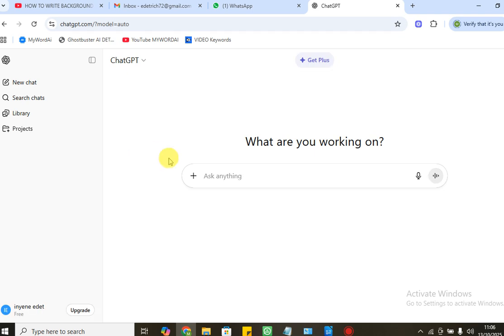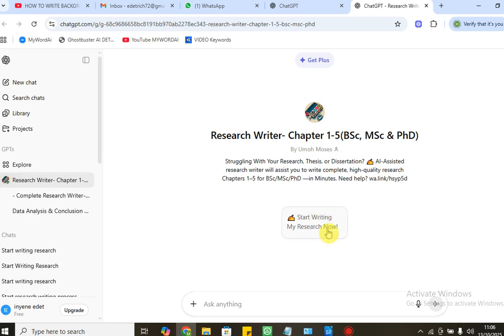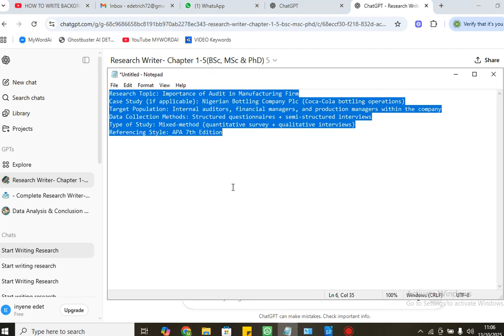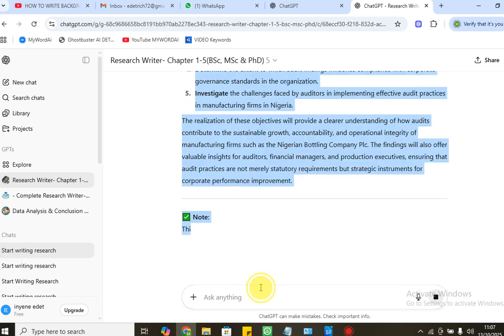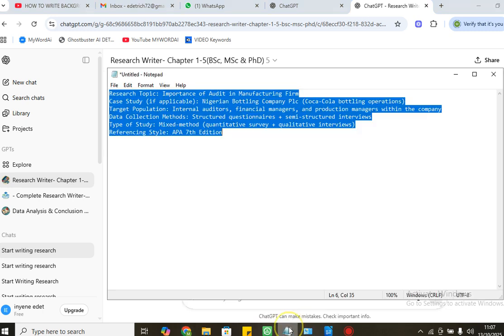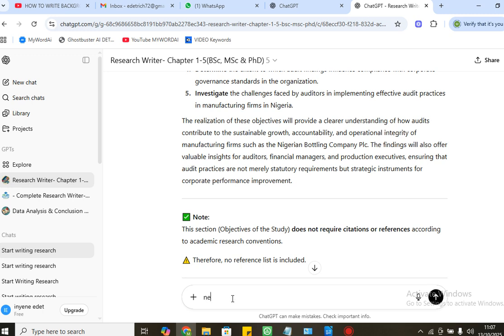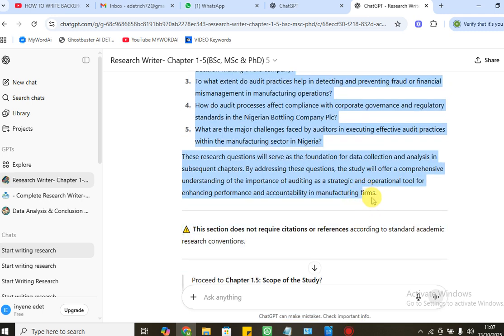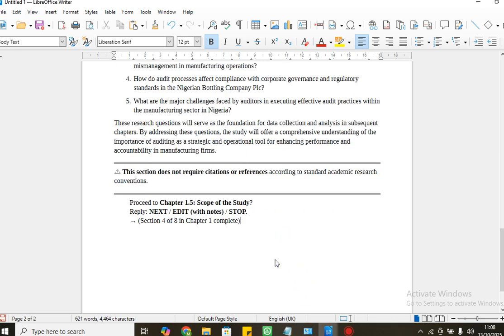HOW TO USE CHATGPT TO WRITE RESEARCH OBJECTIVES AND QUESTIONS LIKE A PRO STEP BY STEP TUTORIAL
Are you struggling with how to write research objectives and questions for your …? In this tutorial, I’ll show you exactly how to use ChatGPT to write research objectives and questions like a pro, with a clear step-by-step demo. Whether you’re working on research, thesis, dissertation, research paper, research proposal or in research project, this video walks you through the process. You’ll learn how ChatGPT can assist your academic writing, improve your clarity, and help you craft objectives and research questions that stand out.
    • The role of research objectives and research questions in … in academic writing
    • How to prompt ChatGPT to generate strong objectives and questions
    • How to refine, evaluate, and adjust ChatGPT outputs
    • How to apply these methods in, dissertation, in research proposal, in research paper
    • Checklist & tips for final editing
This video focuses on How to Use ChatGPT to Write Research Objectives and Questions Like a Pro (Step-By-Step Tutorial), so you can effectively produce … in research project that impresses your reviewers.
Watch all the way to the end for bonus tips on making your objectives SMART, aligning questions, and avoiding common mistakes!